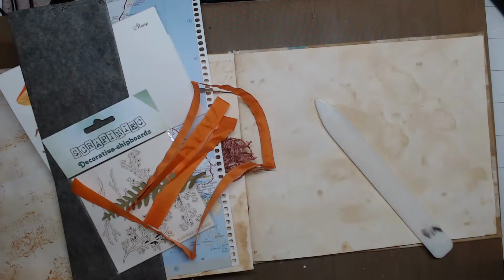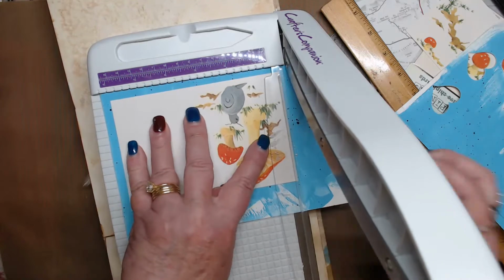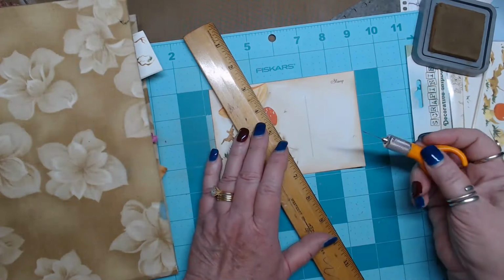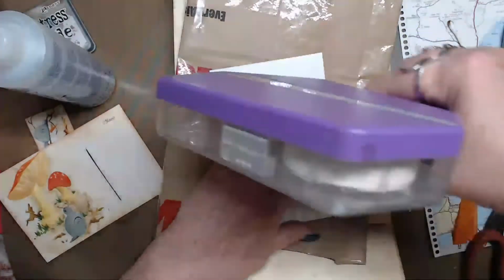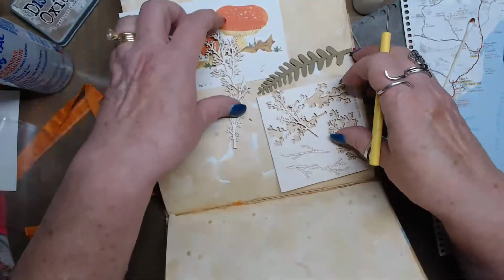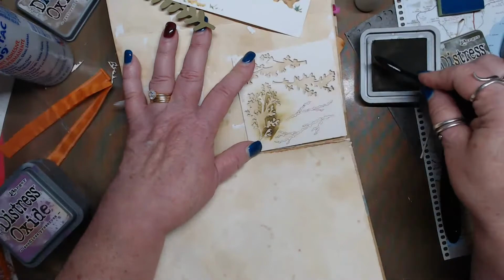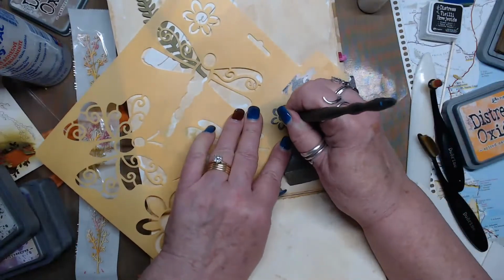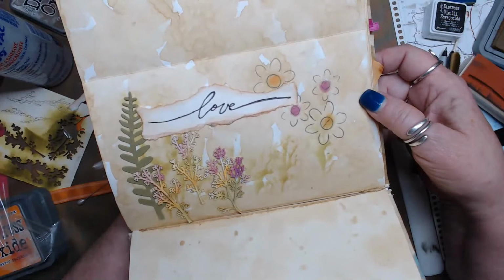Same6Wednesday October 2021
Same6Wednesday is an event that features six artisans hosted by Tanya McGuire-the artisans use the same six items to create a finished art piece.